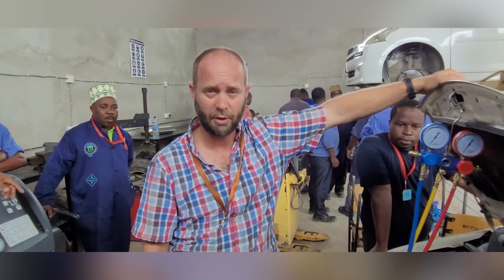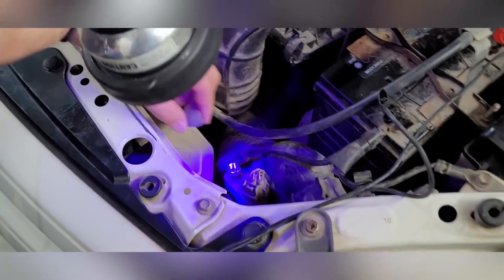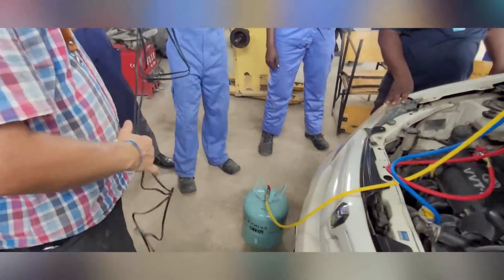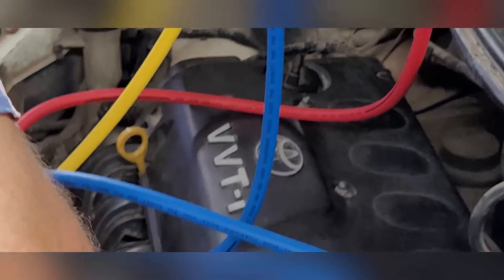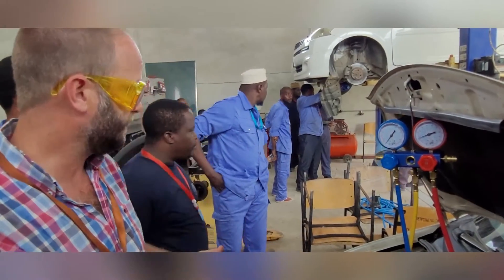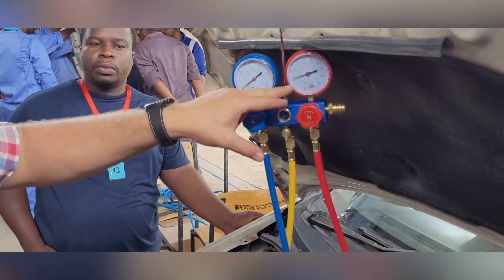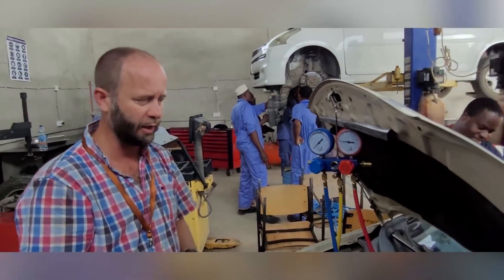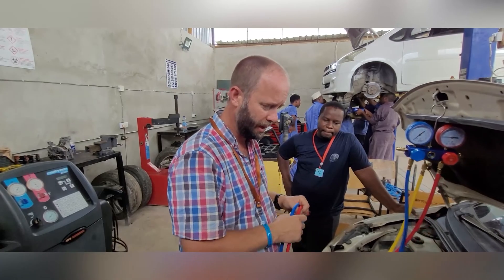AVT How to refill AC system without Recovery machine - AVT Education Partnership BBP Zanzibar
AVT How to refill AC system without Recovery machine - AVT Education Partnership BBP Zanzibar - Ausbildungsverbund Teltow e.V. / VTA

This video is an excerpt of the educational partnership with Tanzania, Zanzibar (Africa). There is no guarantee for the content shown, no commercial use.